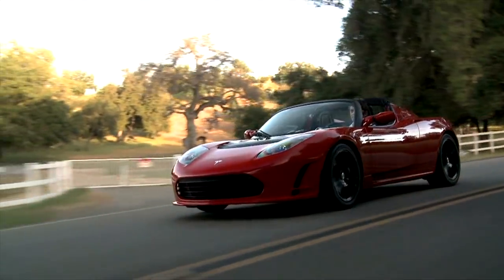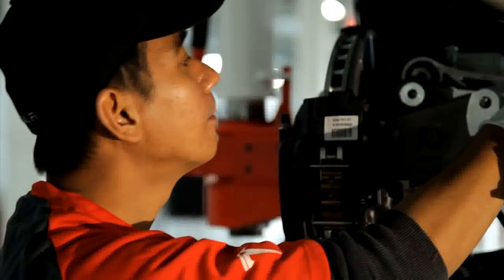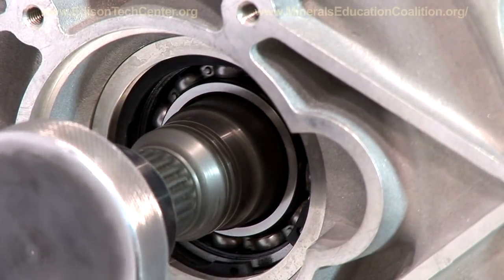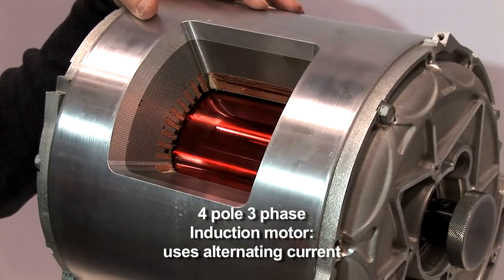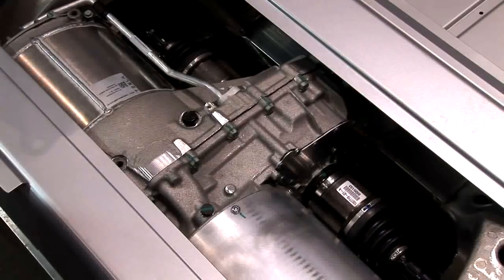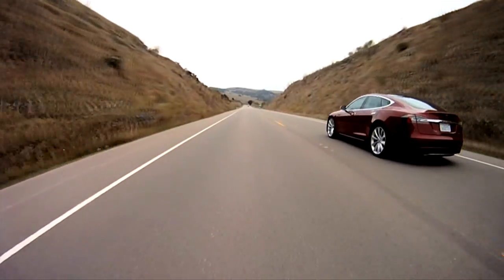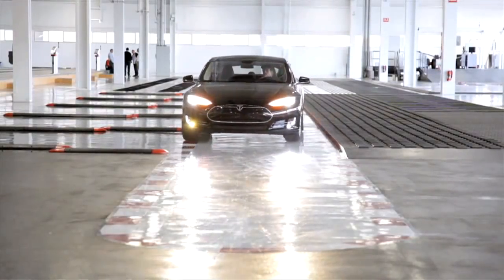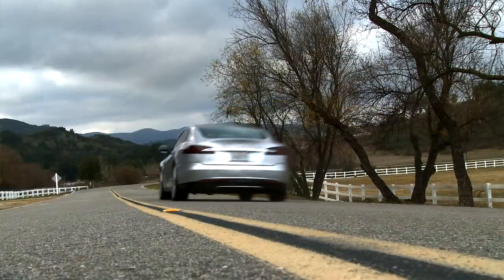Electric Motor: Model S, Tesla Motors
About the motor and drive train in the Model S sedan. 4 pole 3 phase induction motor. 290 kilowatt motor.  The Tesla Model S beats all other cars in its class for power to weight ratio. This car is a great example of the potential of electric cars.